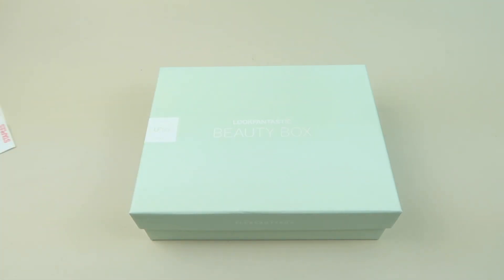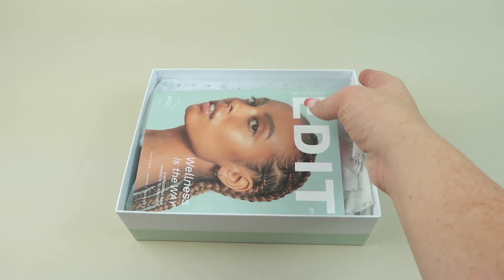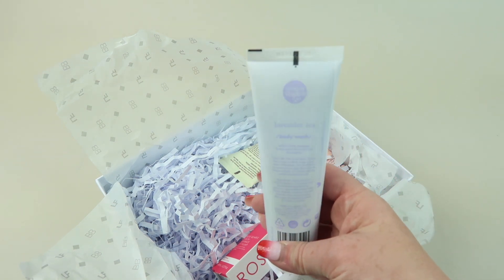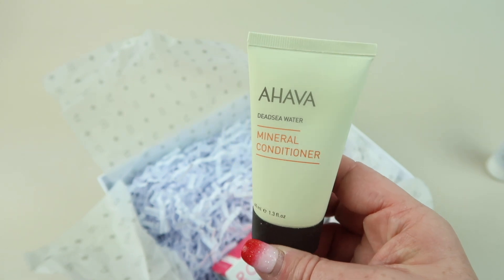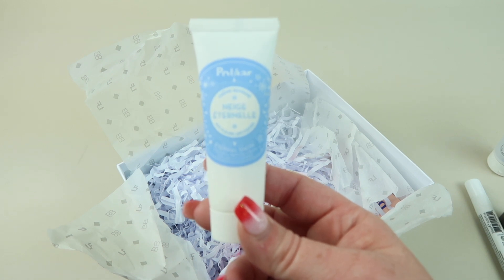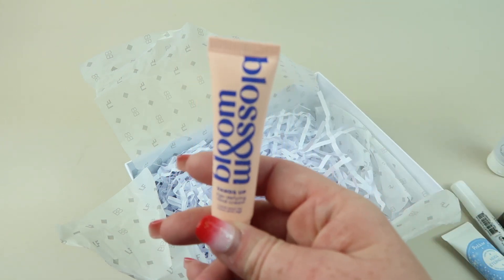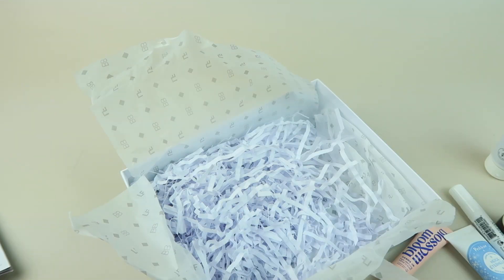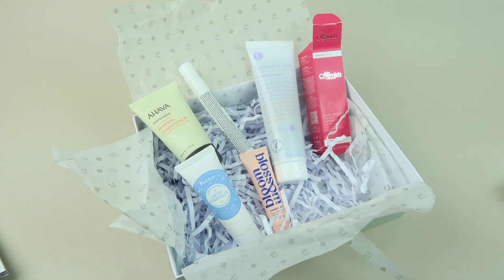Lookfantastic Beauty Box January 2022 Unboxing/Review + Coupon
You can use the coupon “ERINBB” to get your first box for $10, when you purchase a 12 month subscription.